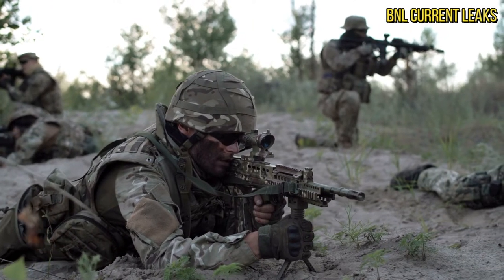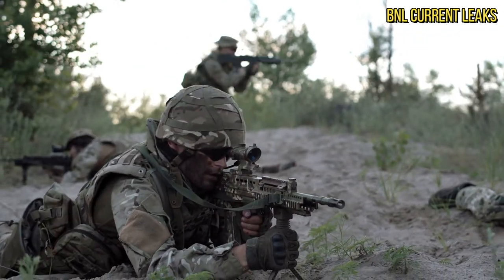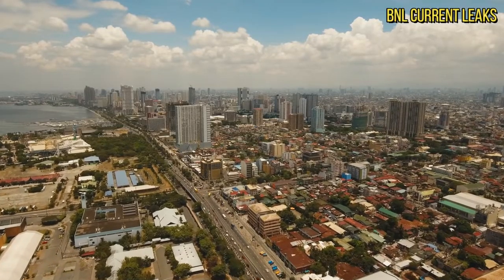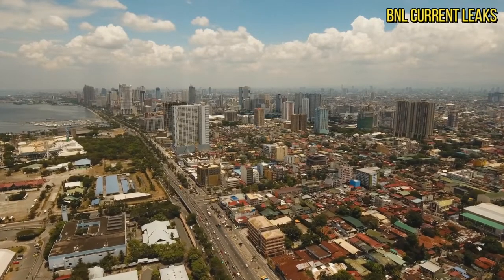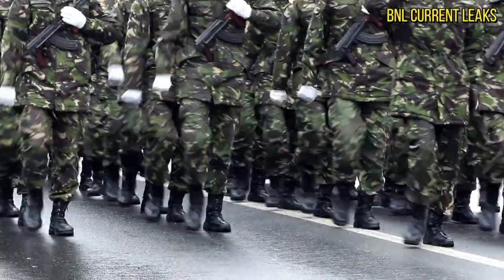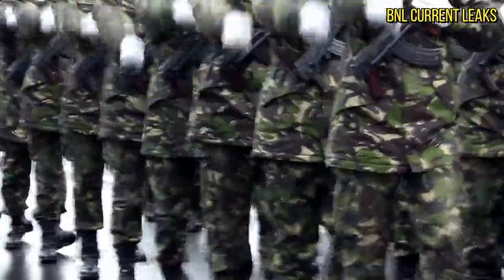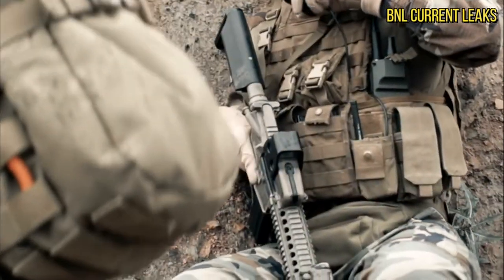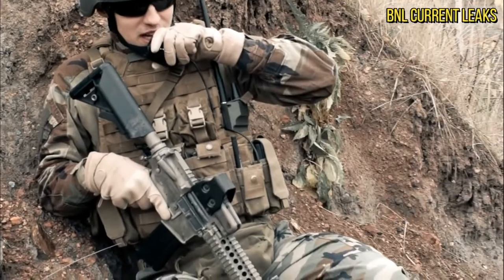3 min ago! Satellite images shows The hiding place of the Russian aircraft carrier has been found!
Satellite images shows The hiding place of the Russian aircraft carrier has been found! RUSSIA !!!
Google discovered high quality satellite images of all strategic points in Russia. Now you can see the strategic objects of the Russian Federation on Google Maps. In the Google map service, all military and strategic objects of the Russian Federation became available in maximum resolution. Various intercontinental ballistic missile launchers, command posts, secret storage areas and more are now visible at a resolution of around half a meter per pixel. Until now, they were exhibited at times of worse quality, which did not allow to understand the details. Now you can examine all the important military points of Russia in detail and even start looking for Putin's secret bunker looking at the sample satellite images, you can clearly see the progress of work on the aircraft carrier Admiral Kuznetsov. Or to the ninox test site, where a secret Russian bravest snik missile with a nuclear power plant failed. Or you can examine the nuclear ammunition storage base near Murmansk by navigating Russia's military airports you can see the flight test center of the Russian Ministry of Defense and count the 5th generation S 57 Russian warplanes at the airport. Or you can look at the intercontinental ballistic missile launch pads, how their location looks from space. Of course, such images have strategic value. As military satellites have much better resolutions at the same time, it might be interesting for someone to wander into secret places in Russia and possibly seek Putin's hideout.
ukraine,
Ukraine news,
Ukraine russia news,
Ukraine war,
Putin,
Ukraine vs russia live war,
Ukraine vs russia tensions today,
Ukraine latest news,
 Ukraine war news
Russia,
Russia ukraine,
War in ukraine,
Ukraine news today,
Ukraine war 2022,
Russia Ukraine war russian,
Ukraine vs russia,
Russian ukraşne news,
Ukraine russia,
Russian Ukraine war,
Russian losses,
War ukraine,
Russian army,
Russia vs Ukraine war update,
Putin russia ukraine war,
Russian,
Russia Ukraine news,
Ukraine drone,
War in Ukraine 20222 latest news,
Ukrainian war,
Russian tank destroyed,
Russia news,
Russian tanks getting destroyed,
Ukrayna,
War,
Ukrainian,
Kherson,
Severodonetsk,
Russian soldiers,
Ukraine today,
Denys Davydov,
Ukraine latest,
Ukraine russia war,
Ukraine,f